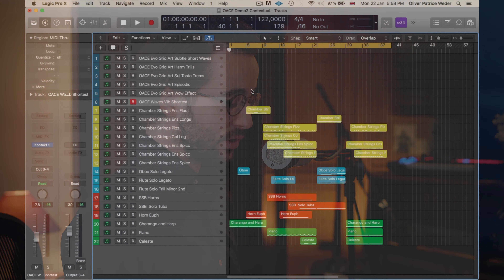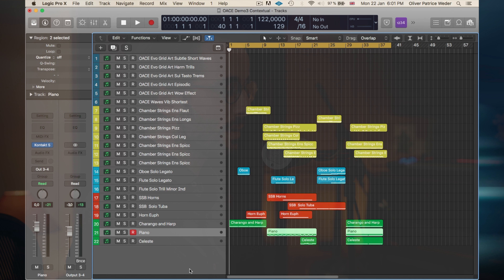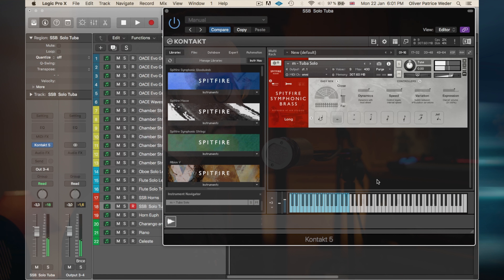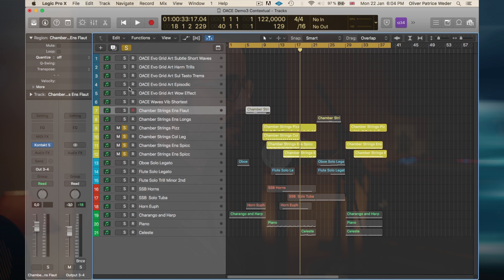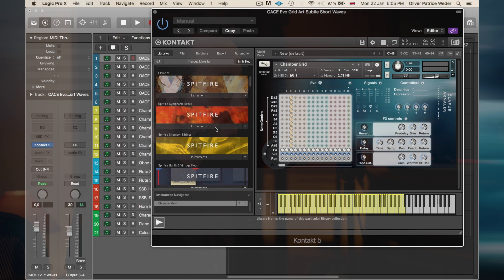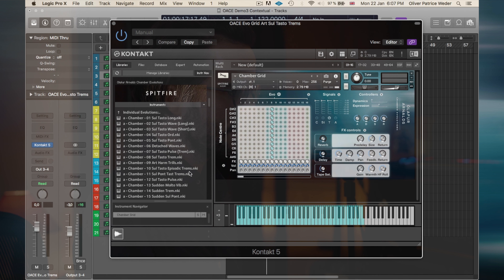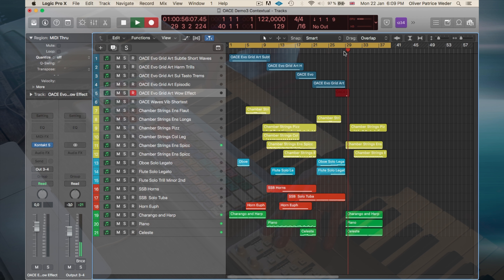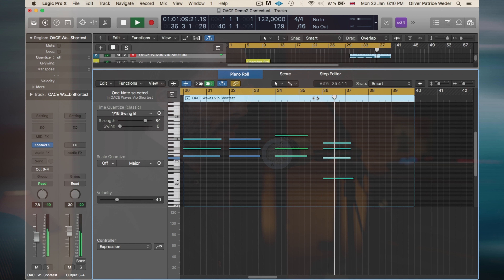In Action: Chamber Evolutions and Chamber Strings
Oliver shows both Ólafur Arnalds Chamber Evolutions and Spitfire Chamber Strings in this latest In Action, showing how the two libraries work together.